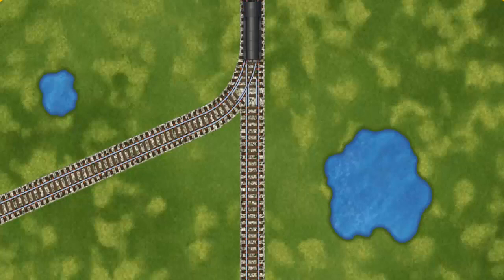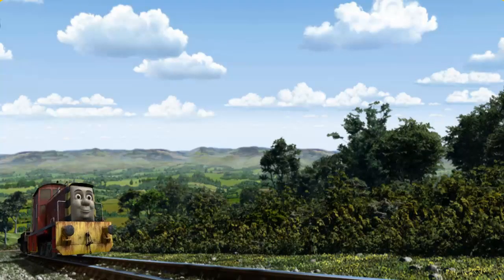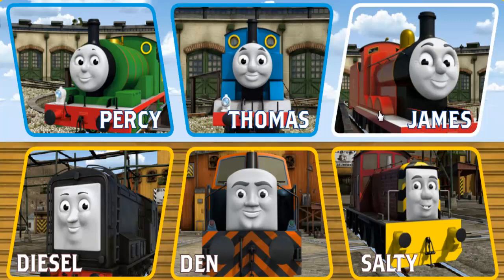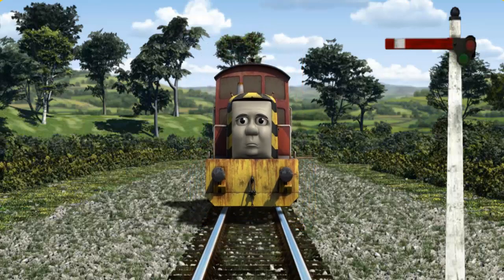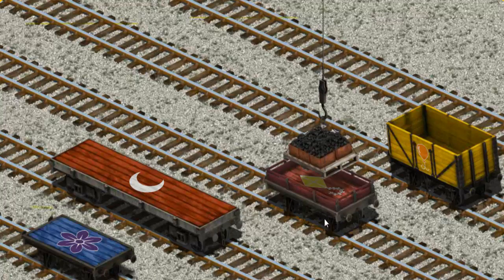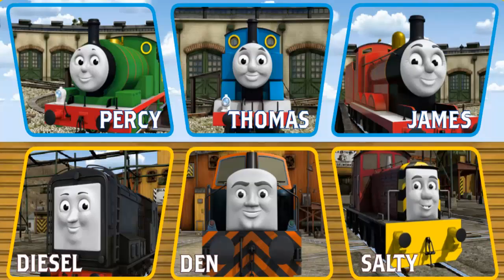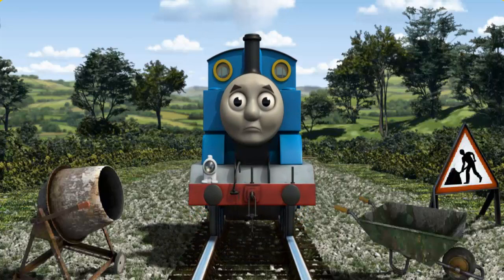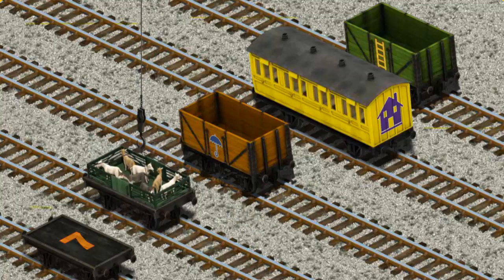Gameplay - Thomas And Friends Lift Load & Haul Video Game Episodes #348